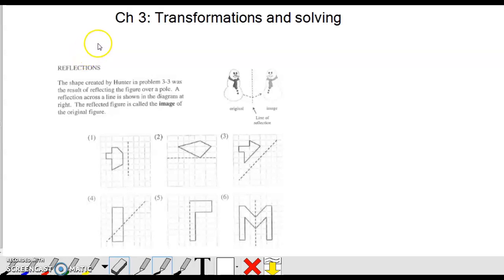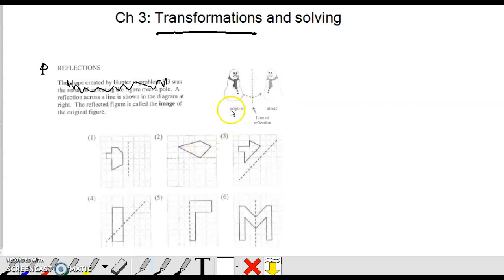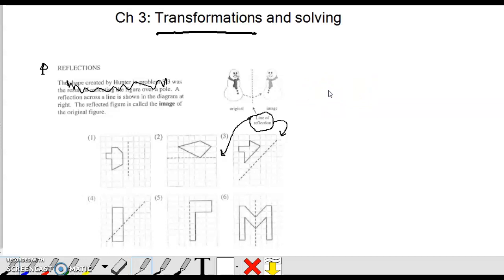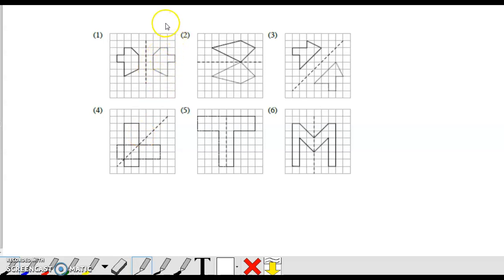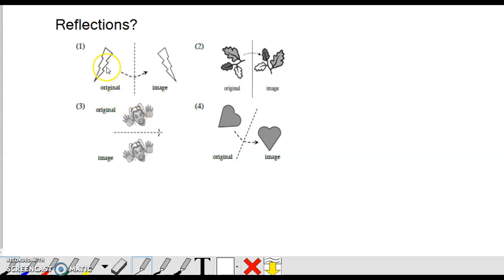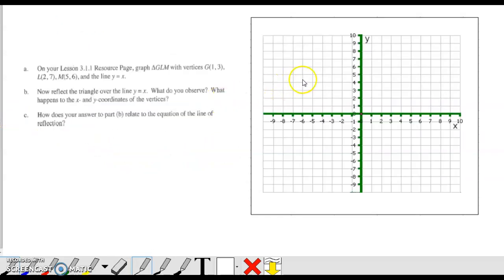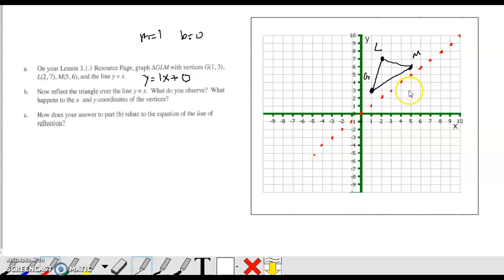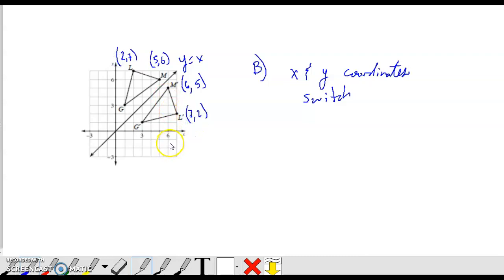Int 1 CPM 3.1.1